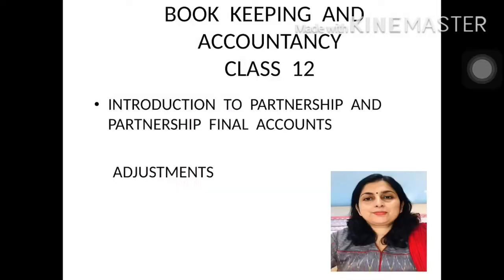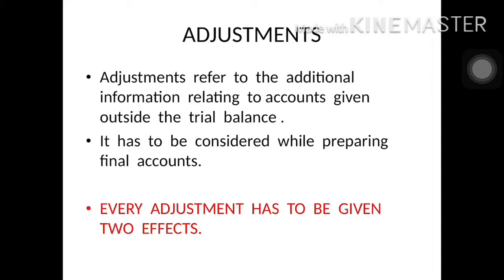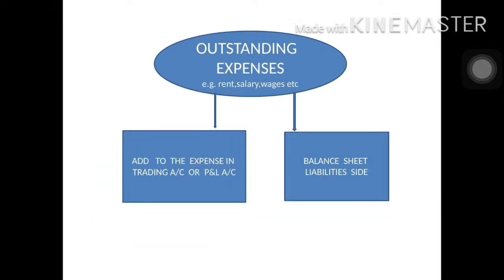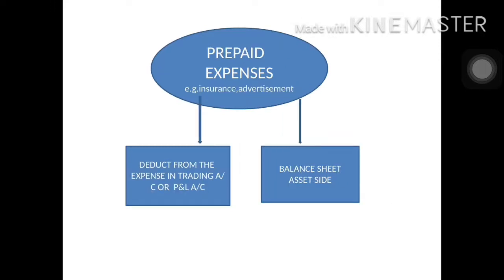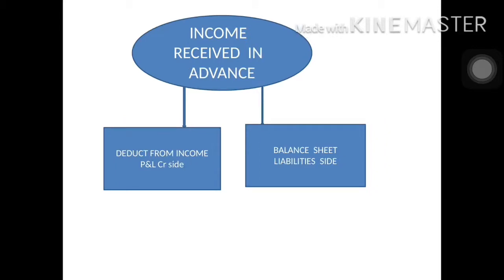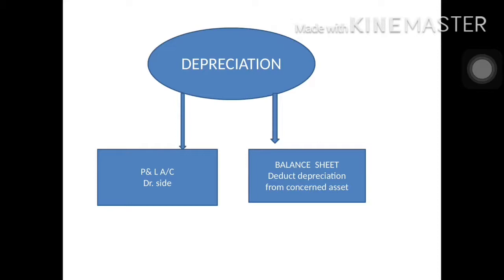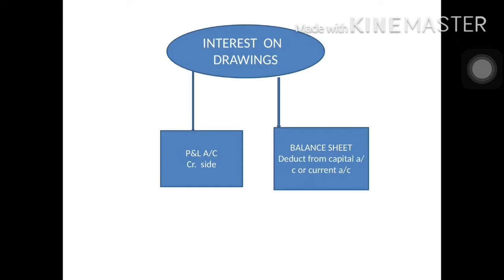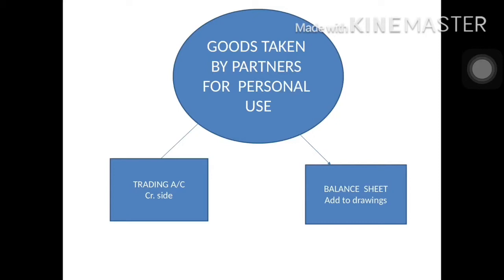Adjustments in final accounts class12 commerce BOOK KEEPING AND ACCOUNTANCY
This video explains the importance of adjustments in preparation of financial statements and the effects of various adjustments
Part 5 of chapter one PARTNERSHIP FINAL ACCOUNTS